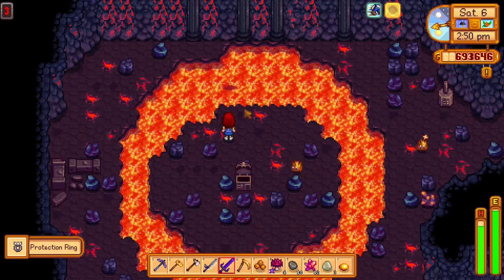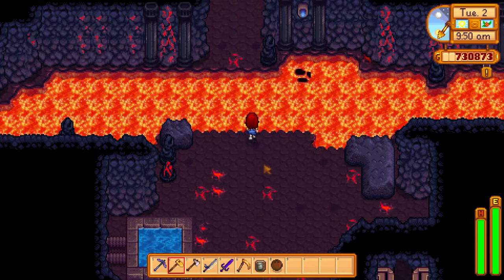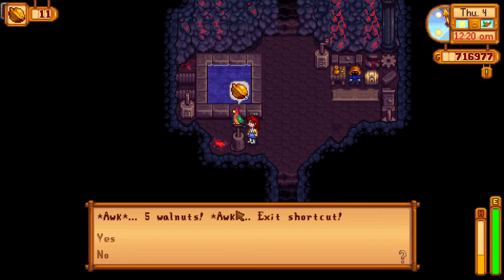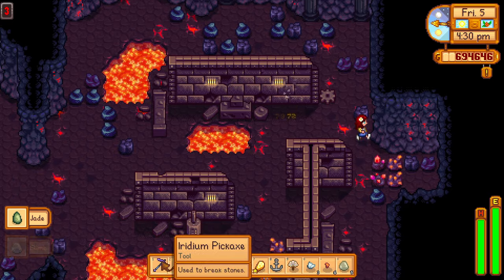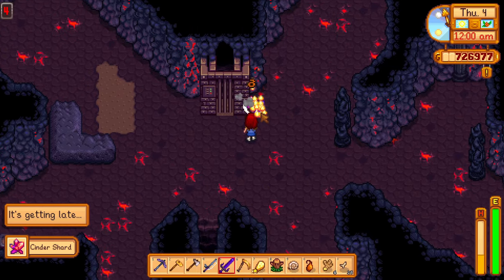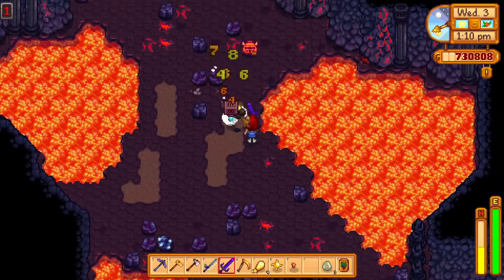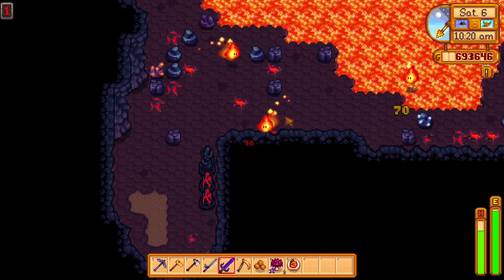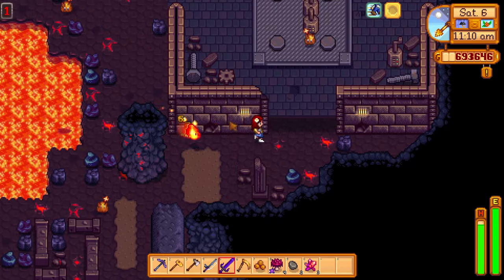Stardew Valley 1.5 | Volcano Guide | Volcano Tips and Tricks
Stardew Valley 1.5 Volcano Guide
In this video, I will give you some tips and tricks for the new Volcano Dungeon in the latest Stardew Valley 1.5 Update.
These tips & tricks should help you guys reach floor 10 and unlock the Forge that was also added in the new 1.5 Update.

Chapters:
0:00 Intro
0:24 How to get to the volcano dungeon in Stardew Valley?
0:49 How to cross lava pool in Volcano Dungeon?
1:05 How does the Volcano Dungeon Differ
2:06 Stardew Valley Volcano Short cut
2:15 Stardew Valley How to get Cinder Shard
2:30 Stardew Valley Tiger Slime
2:54 Magma Sprite
3:13 Mama Sparker
3:28 Lava lurk
3:44 Dwarvish Sentry
4:00 Hot Head In Stardew Valley
4:15 How to get to floor 10 in the Volcano Dungeon
4:35 Pressure plates in volcano dungeon
5:08